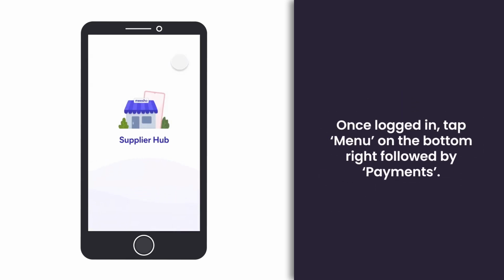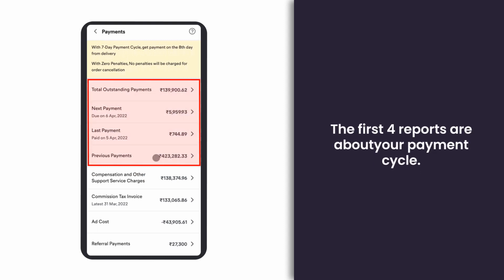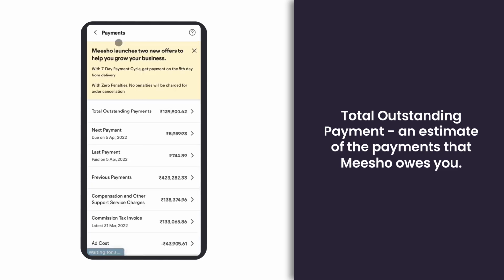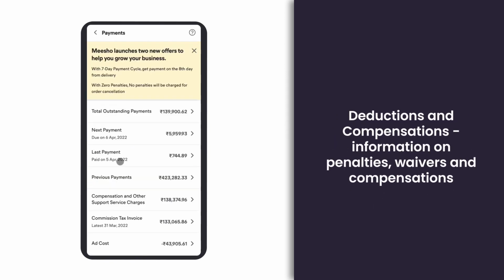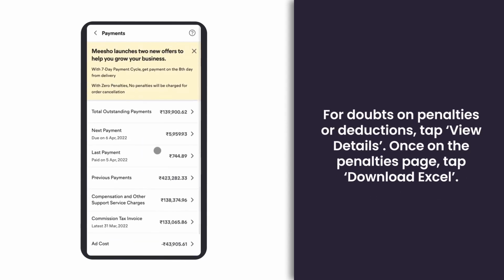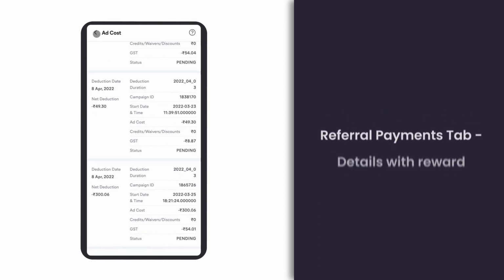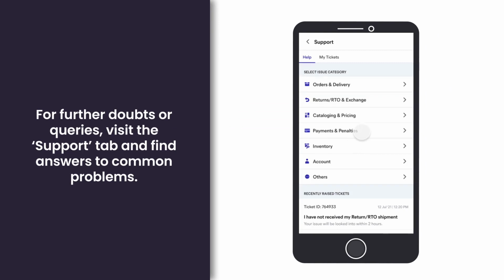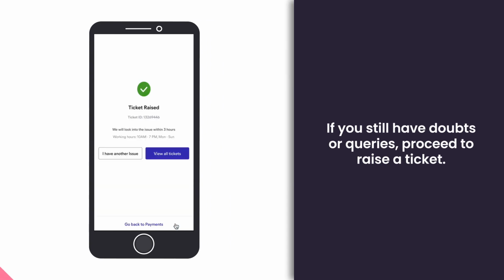✔ When Does Seller Gets Payment | Seller App Demo | Tutorial for Supplier Payout Process on Meesho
The ‘Payment’ tab on Meesho has everything you need for a successful seller payment process. This video has seller payments explained in detail. To grow your business online, understanding payments on Meesho helps greatly. Let’s jump into the details of a seller’s first payment.

0:00 Login to Meesho Supplier App
0:32 Payments tab on Supplier App
0:48 Check Payment Details
1:59 View Deduction Details
2:39 Contact Seller Support

The seller payment process on Meesho is easy and hassle-free. Simply visit the ‘Payment’ tab and view six reports that help manage payments. The reports are as follows:
• The next payment - It is important to note that Meesho settles their payment every 7 days.
• The Last payment - This will list the amount transferred to your account on the last payment made.
• Total Outstanding Payments. -  This is an estimate of the payments that Meesho owes you. The value may change due to returns and fees that come in before the next payment settlement date.
• Previous Payment - This has a history of all the amounts transferred to your account.
• The Commission Tax Invoice tab - Meesho generates tax invoices for all your customer orders that are fulfilled by us. These are listed here.
• Deductions and Compensations - This has information on charges, waivers and compensations.If you have doubts on deductions from your payments, click on View Details. Click on Download Excel and you will be provided with a detailed excel sheet with information such as the reason behind the cancellation, the date and more.

Now that you know everything you need to about first payments, start selling on Meesho today!